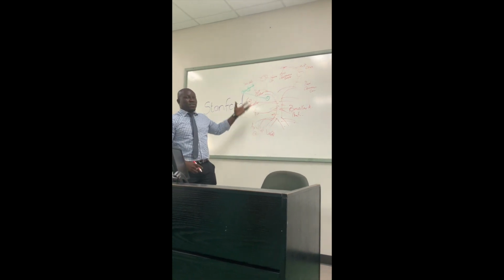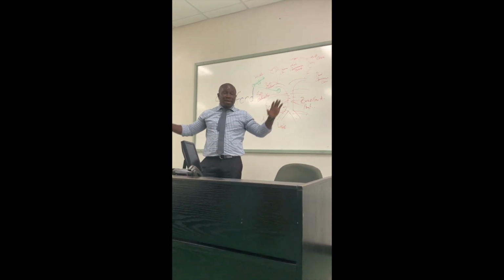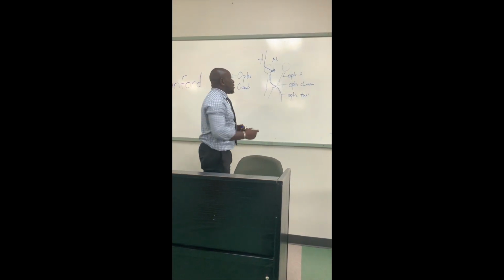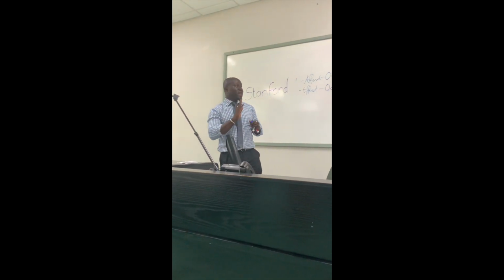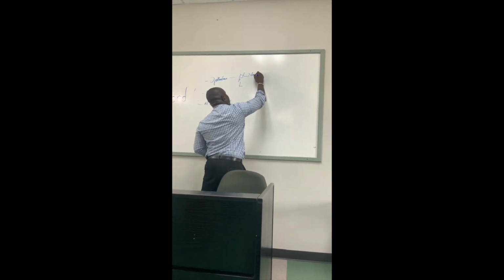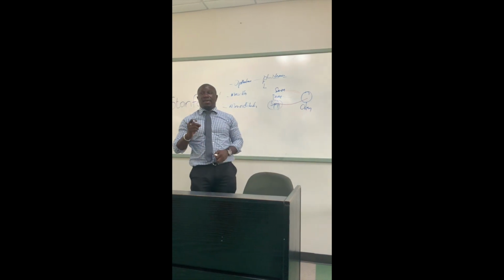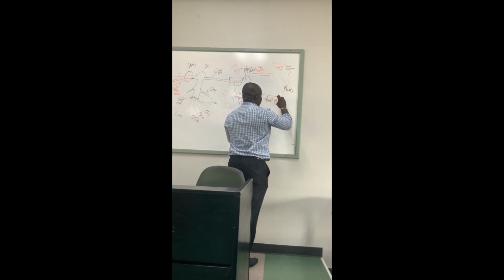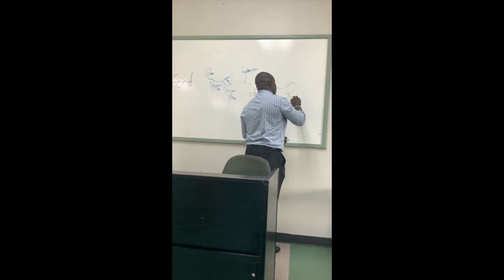Dr. Afolabi Anatomy Review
Dr. Afolabi Block 3 Nerve Review